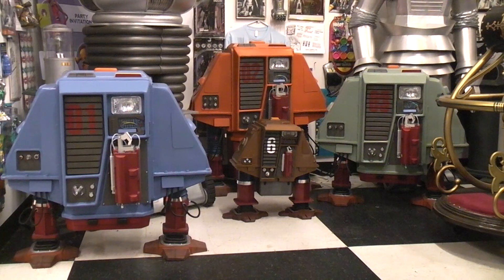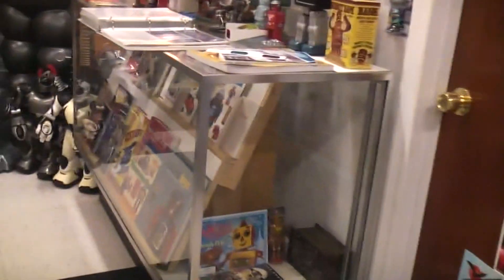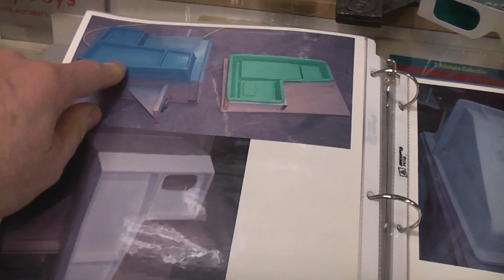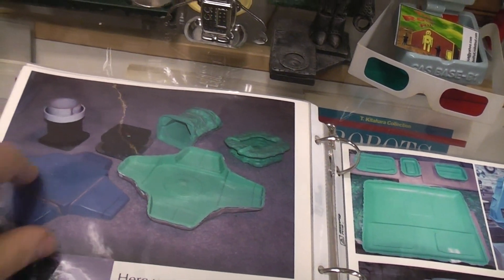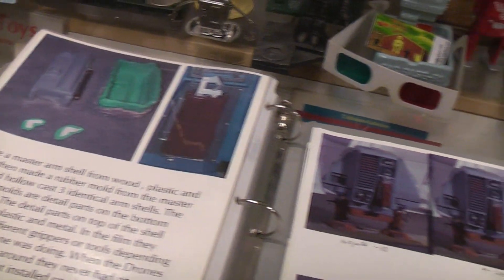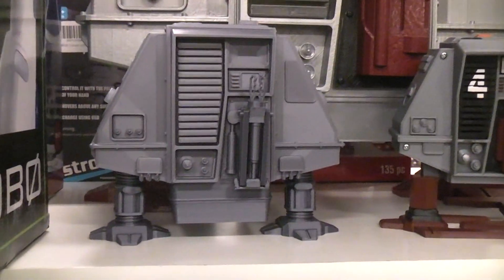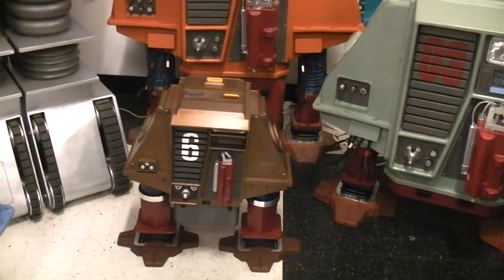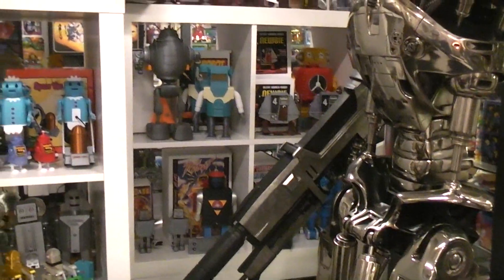Lets talk about the robot drones from the 1972 film Silent Running.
You can see the build information and pictures on my Robothut web site at this link. At the bottom of the page are links to more build pages.

Here is a link to the Alphadrome web site in the Paper craft section where I added a new link to the paper craft files for the 3 drone robot.

Here is a link to the Silent Runner 3d printed robot I designed on my Robothut web site.

Here is a link to a Youtube video of my 3d printed "silent Runner" robot. It has links to build files and other information as well.

Here is a you tube link to the  3d printed Rocking Body robot with links for files and other information.

Here is a you tube link to the Large 3d printed walking robot with rocking body. It has links to other build videos for this project.